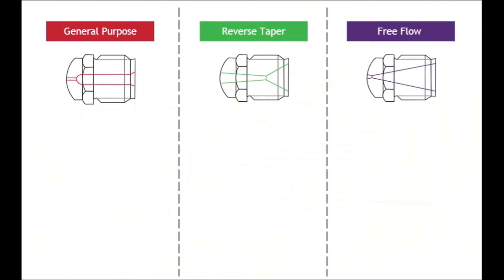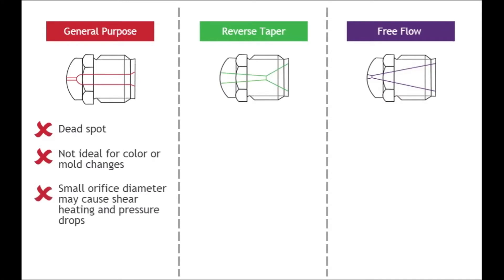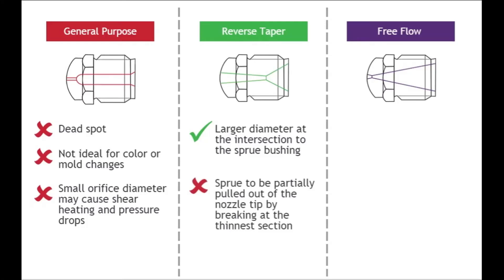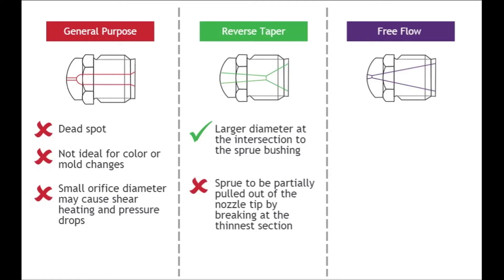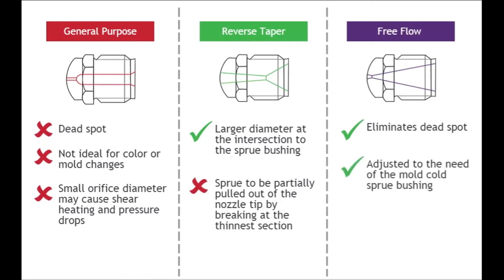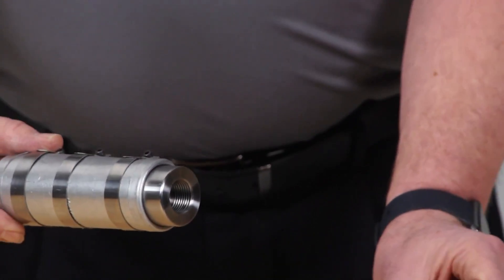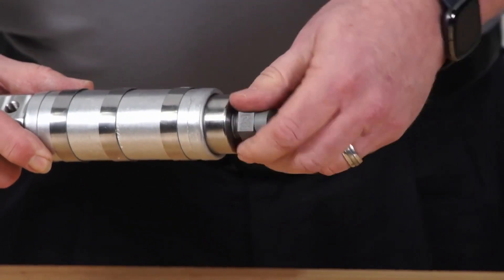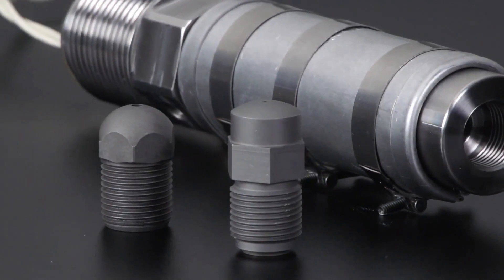Nozzle Tips & Nozzle Bodys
This video shows the different types of nozzles & Nozzle body.